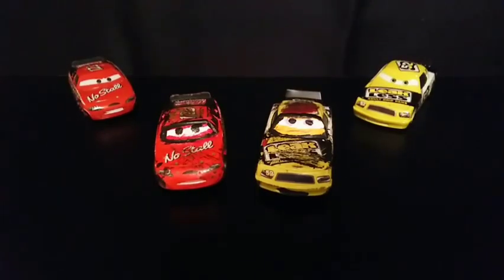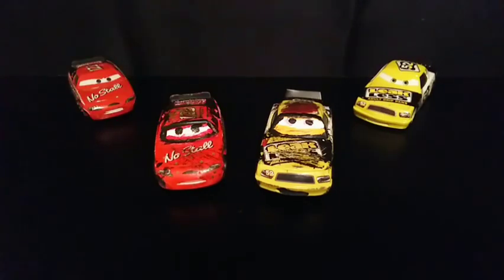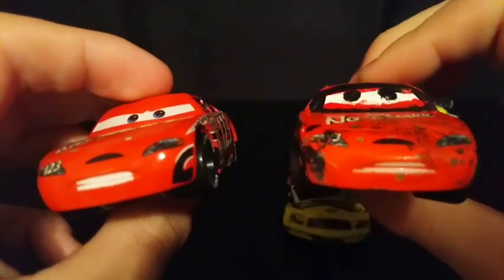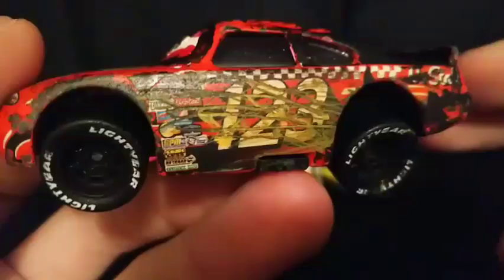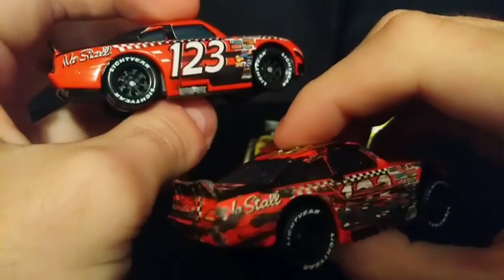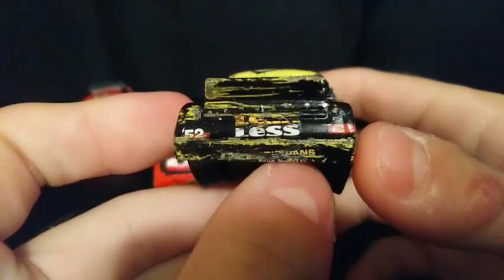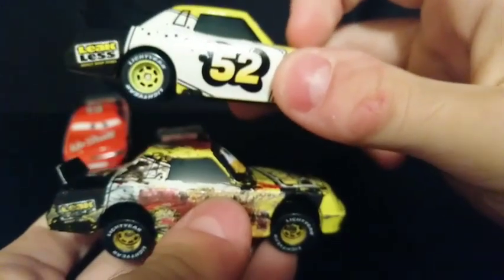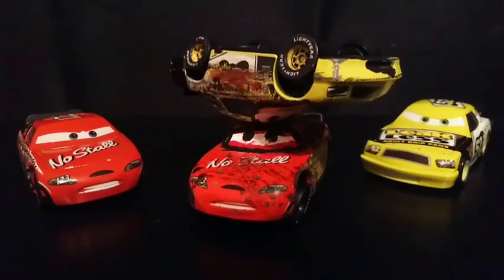Disney Pixar Cars | Race Damaged Todd Marcus And Claude Scruggs Diecast Review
Dianey Pixar Cars | Race Damaged Rodd Marcus And Claude Scruggs Diecast Review

These 2 Pistom Cup Racers appeared in the Dinoco's All Mine scene in Disney Cars.